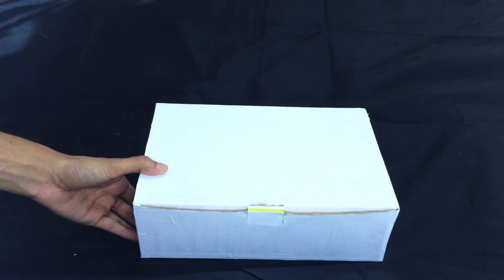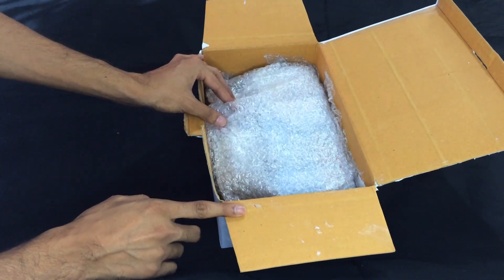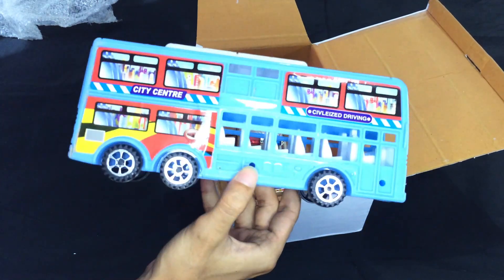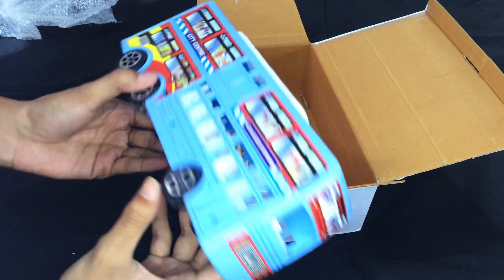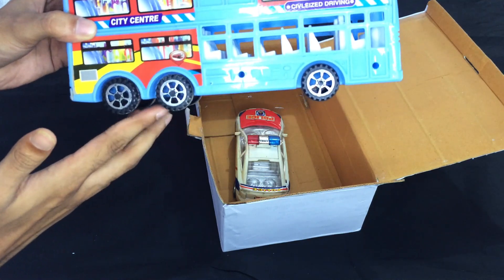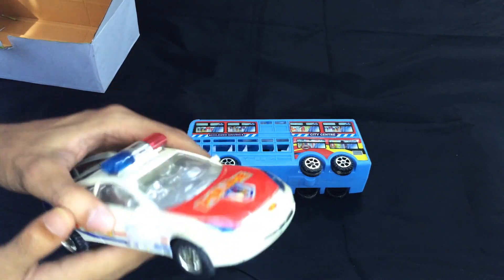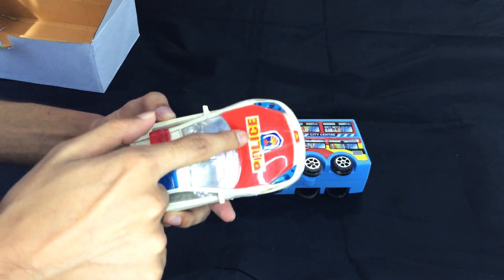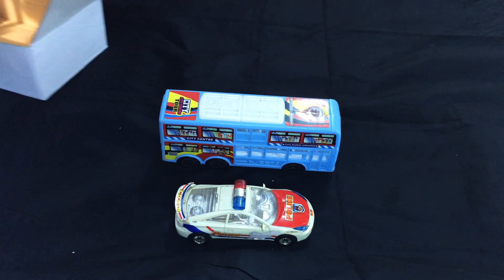Bus and police car unboxing | School Bus | Fire Truck | Toy vehicles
I hope you will be good happy - if You want to watch my video regularly please subscribe to my channel and press BELL- ICON 🔔 To get my video on right time.

My Video language United state (US) English.